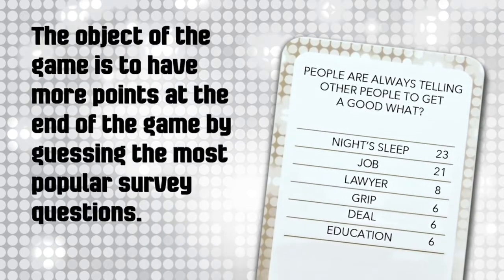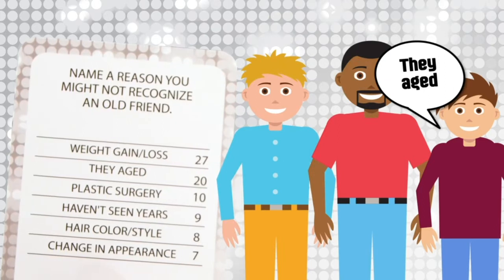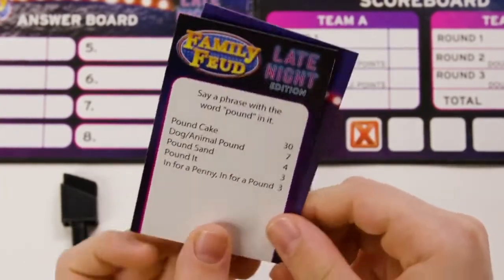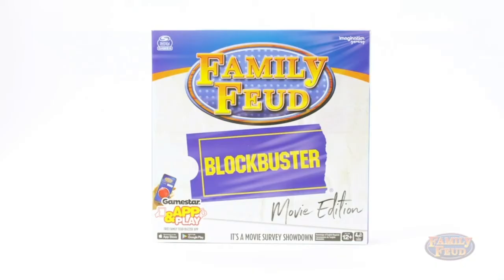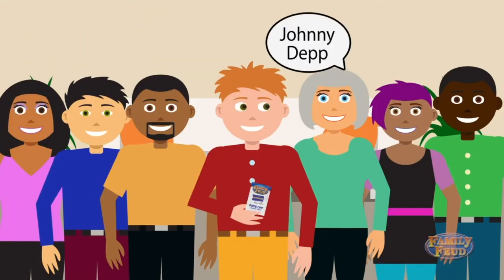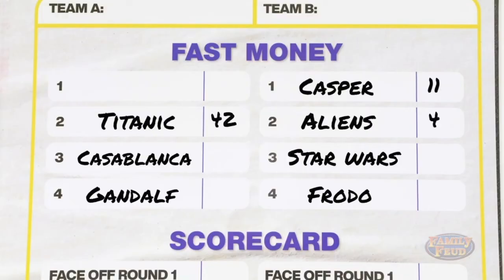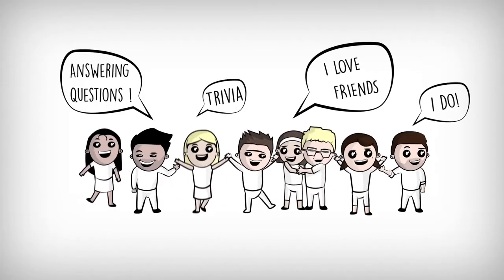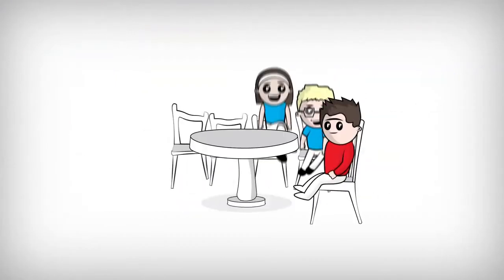Learn Family Feud & Friends Board Games | Spin Master Games | Party Games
Family Feud Blockbuster! PLUS, two Friends party games!

Bring Family Feud home and put your family and friends to the test. Based on a national survey, the Family Feud team placed the top answers on the Face Off cards. Can you name the #1 way to wake someone up in the morning that would be really mean? How about the top talent people wish they had? Blurt out the most popular answers and rack up the points as you battle your way to the Fast Money Round, where players from each team play for a chance to win bonus points. The team or player with the highest score wins the game…and bragging rights! Bring home Family Feud Platinum today and start playing hours of hilarious games for 8 year olds and up.

Inspired by the Friends episode, “The One with the Ball,” players compete against friends and family to see how long they can last through five ball-tossing, ball-balancing, ball-challenging rounds! With 50 challenges – and the ball! – the game builds momentum until you’re incorporating multiple challenges into your throws like, “Occupation? Dinosaur,” “You Ate My Sandwich,” and “Monica, Monica, Have a Happy Hanukkah.” Drop the ball 3 times and it’s game over!